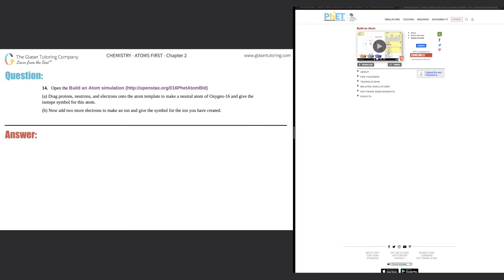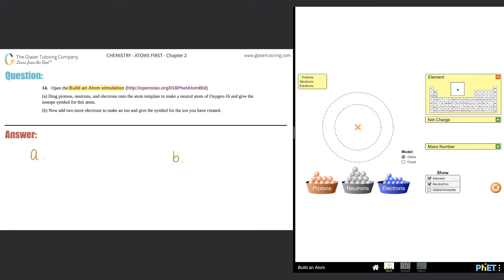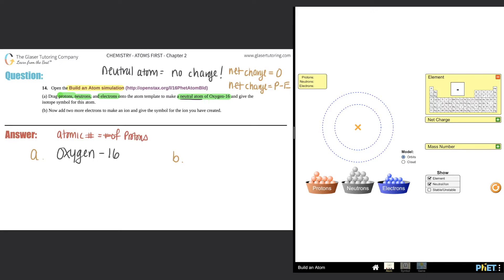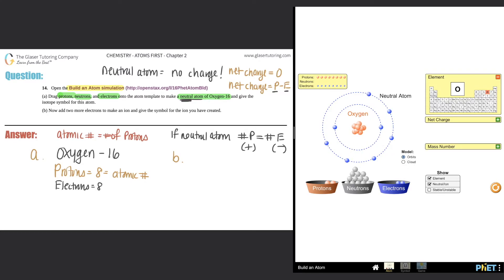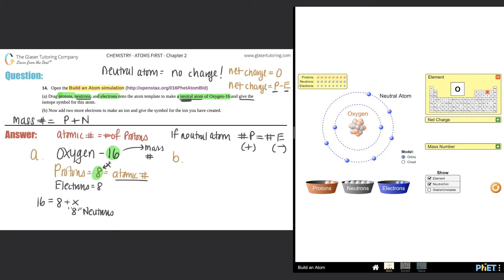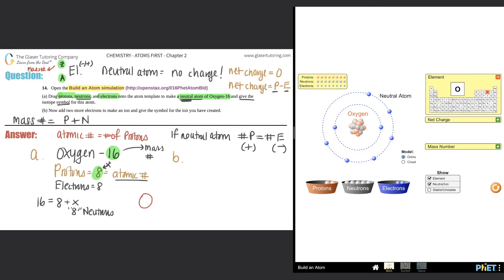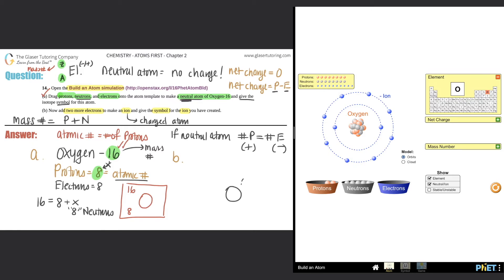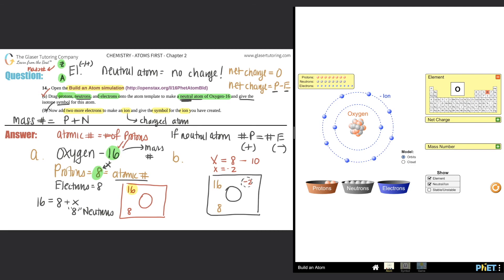2.14 | Open the Build an Atom simulation ( (a) Drag protons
(a) Drag protons, neutrons, and electrons onto the atom template to make a neutral atom of Oxygen-16 and give the isotope symbol for this atom.
(b) Now add two more electrons to make an ion and give the symbol for the ion you have created.